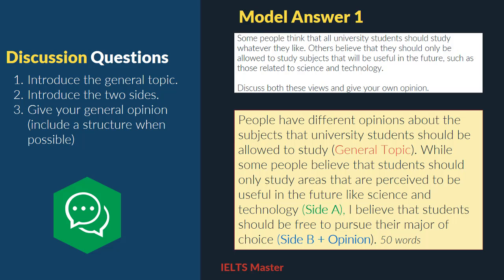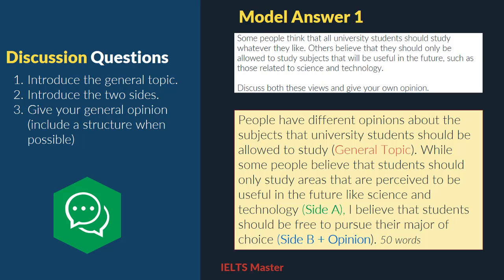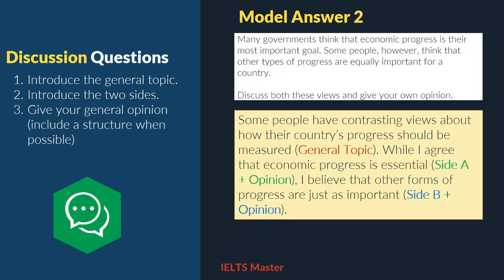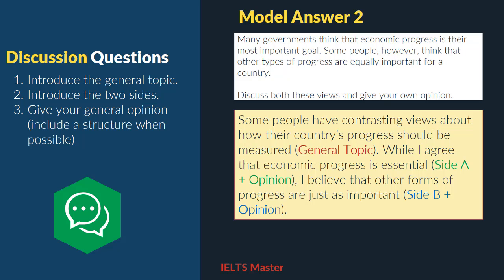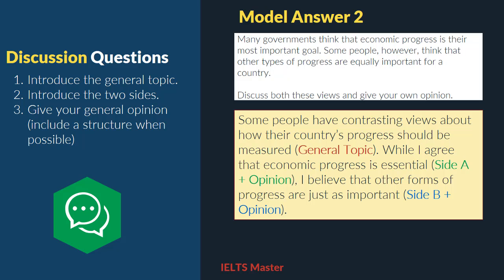IELTS Writing Task 2 - How to Write Introductions Part 2 (Discussion Questions)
In this IELTS Writing Task 2 series, I look at how to write an introduction for the Task 2 Essay. This second part focuses on model answers for discussion questions.

Discussion Question:

Some people say that the only reason for learning a foreign language is in order to travel to or work in a foreign country. Others say that these are not the only reasons why someone should learn a foreign language.

Discuss both these views and give your own opinion.